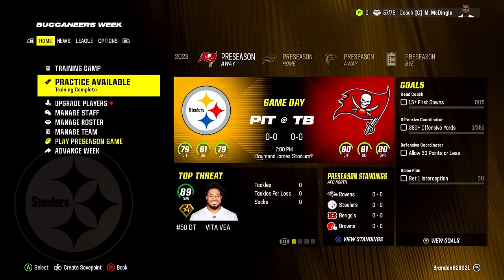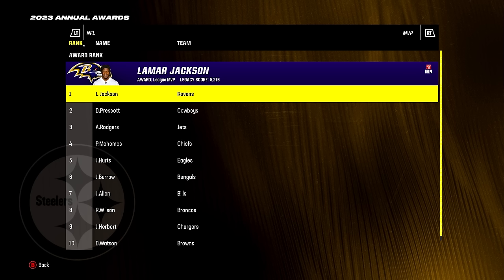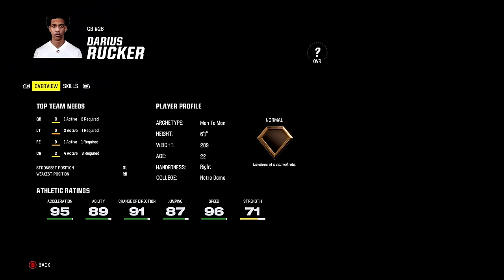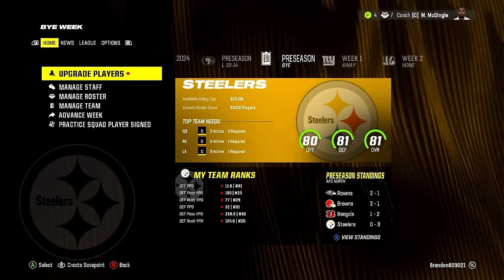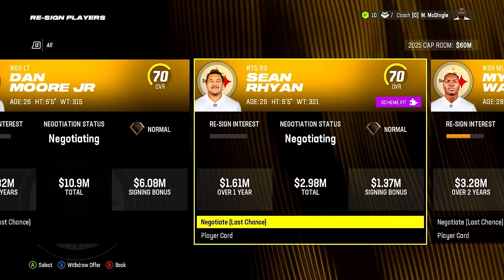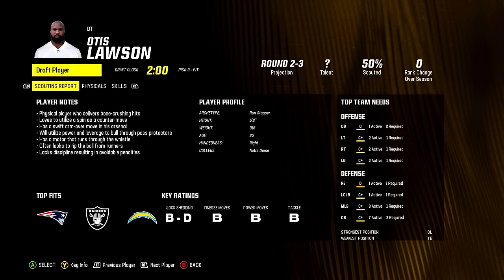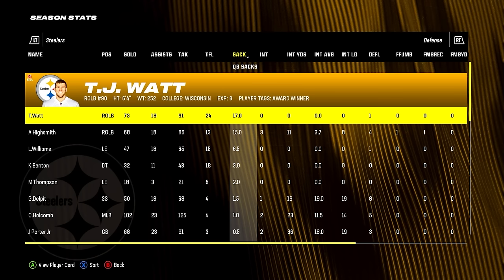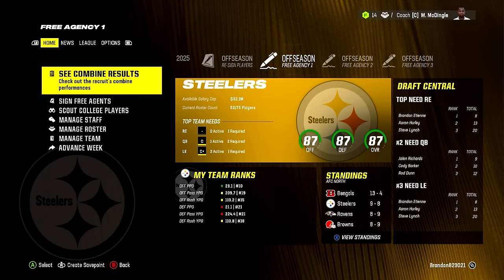I Rebuilt The Pittsburgh Steelers With MASON RUDOLPH.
2000 likes for my FIRST rebuild of the year with REAL PROSPECTS

6 rebuilds EVERY WEEK!! turn on them NOTIFS :)